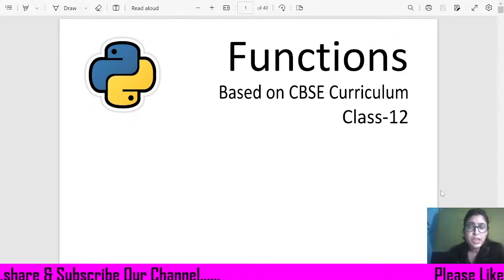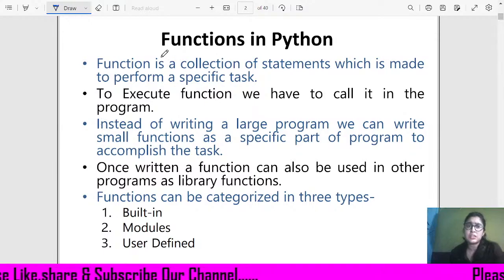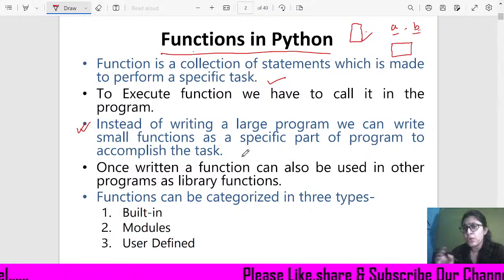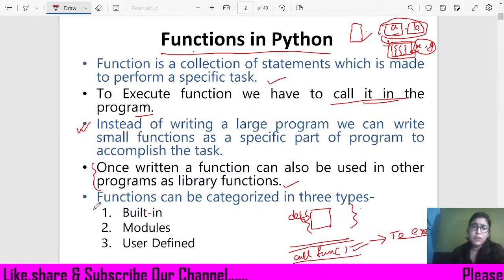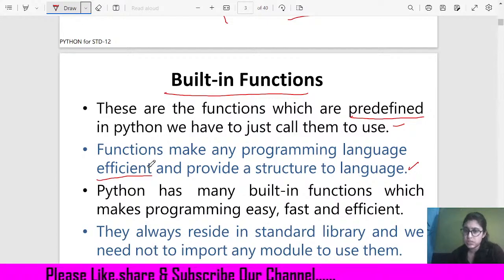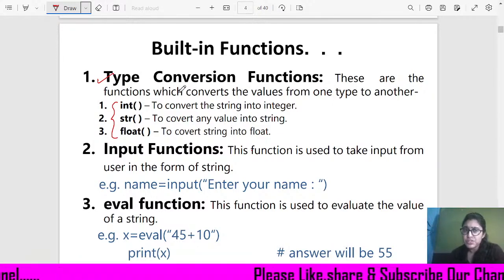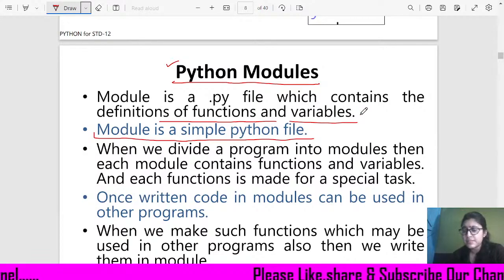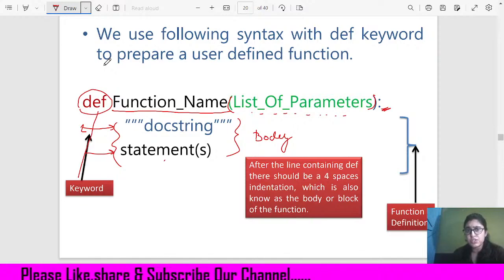Functions in Python | Theory | Class 12 Python (Computer Science) for Board Exams 2023-24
Functions in Python | Class 12 Python (Computer Science) for Board Exams
Function in python class 12
python functions
python tutorial
sanjeev sir
study funda
study funda with sanjeev
study funda with sanjeev kumar
study funda with sk